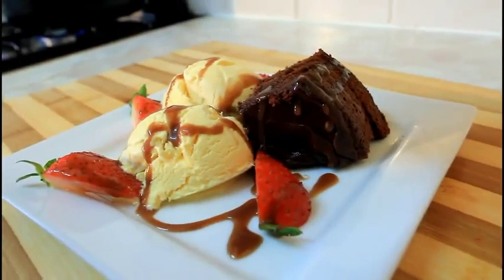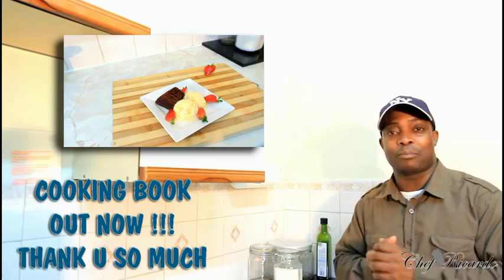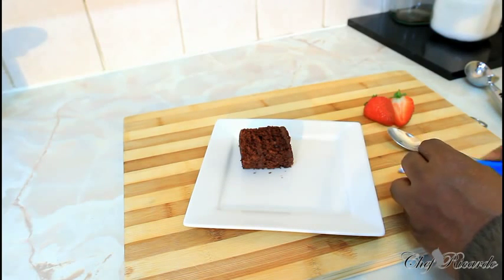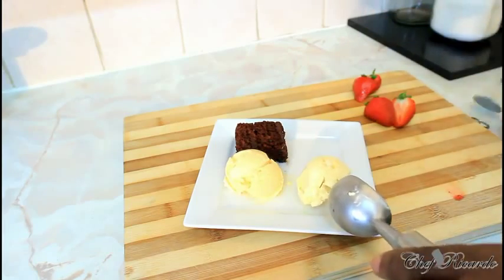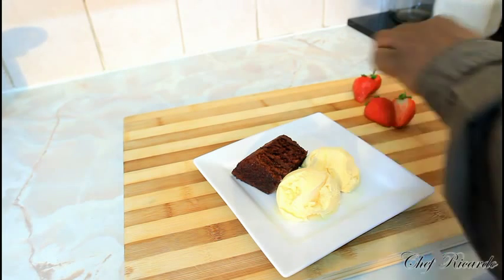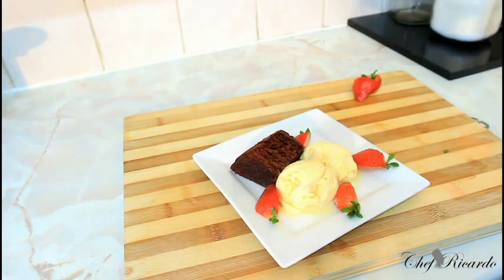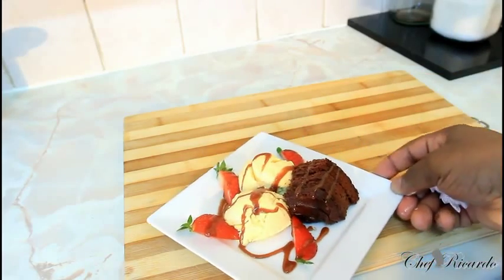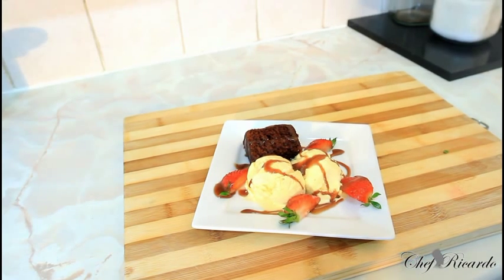Chocolate Cake With Vanilla Ice Cream Dessert Served With Chocolate Syrup On Top